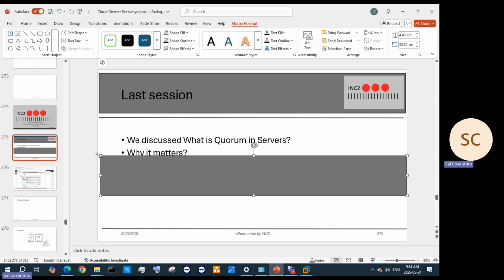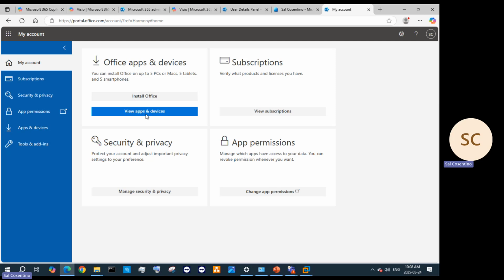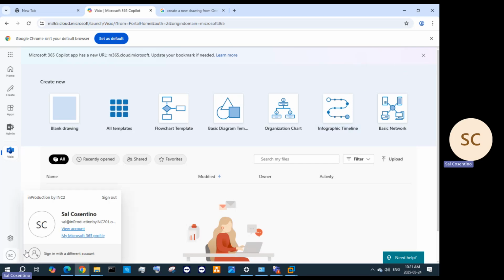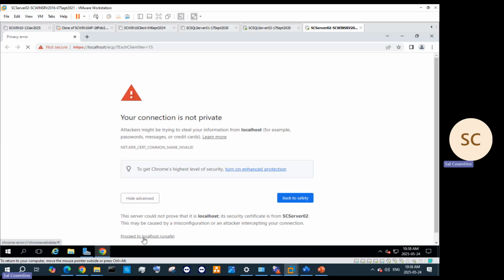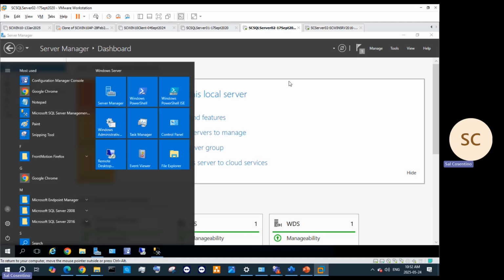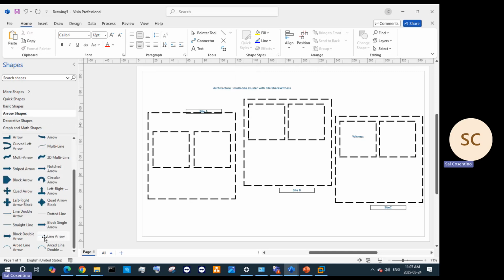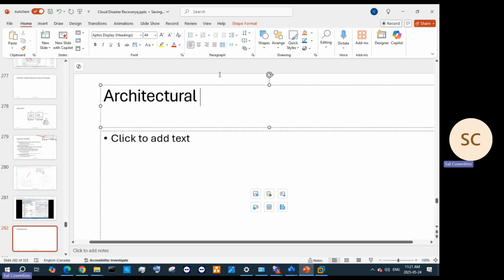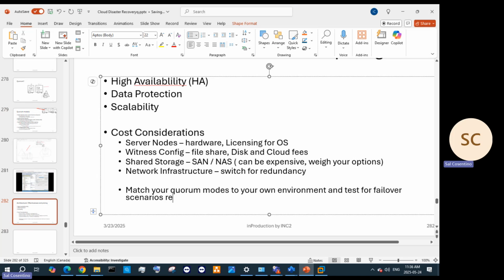Part 2 - 1 on 1 - Lets talk about Quorum and Voting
Topics / Agenda / References:
- Install Visio for your Exchange Server / SQL
- Design your Multi Site Cluster
- Install Failover Cluster manager and Demo
- Quorum in Exchange Server Architecture